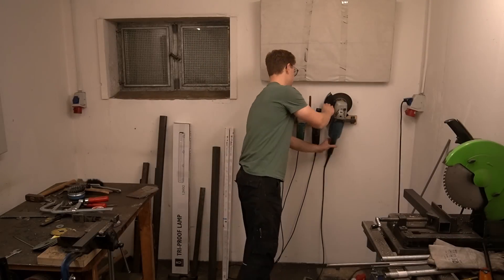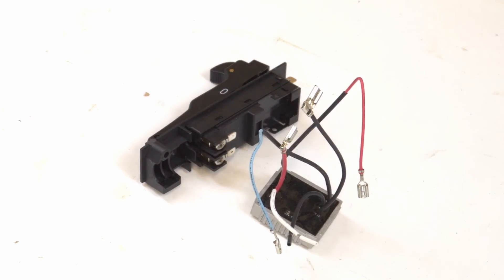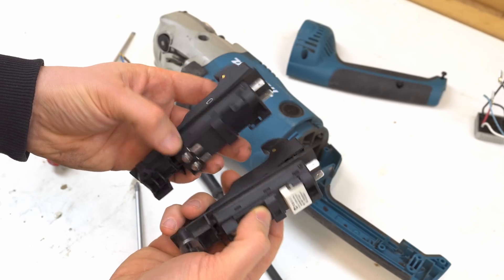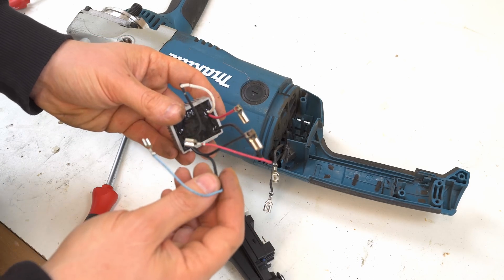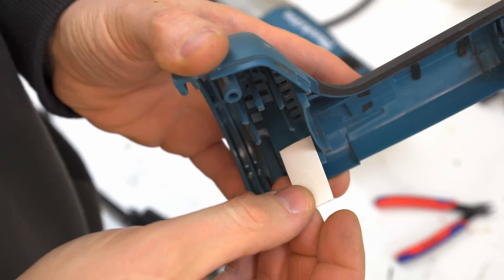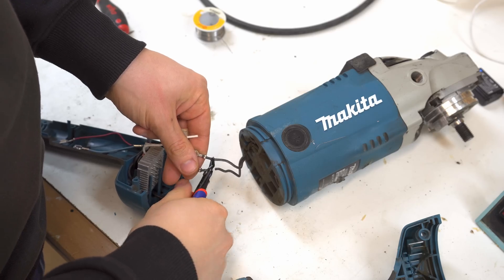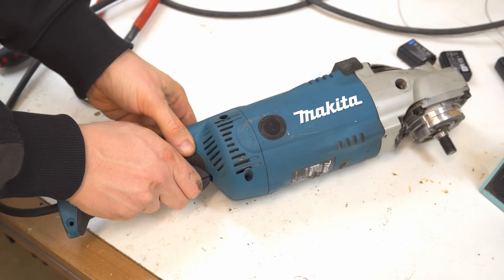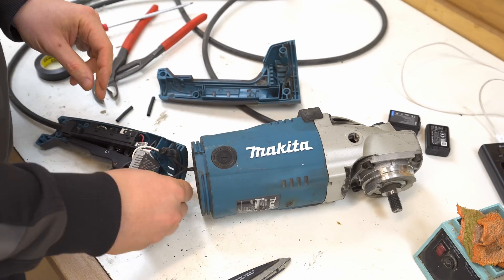Makita Grinder Soft Start Retrofit + Switch Replacement HOW TO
My big Makita grinder has always had a problem with the switch where it occasionally just would not start. When it started it produced such a startup surge that it often tripped the braker.
Quite annoying. To solve the issue, I replaced the switch and retrofitted a soft starter in an epic, adventurous journey. So come with me! Let's learn together!